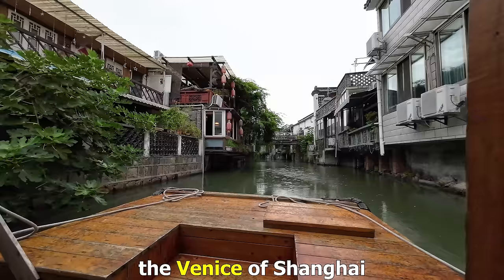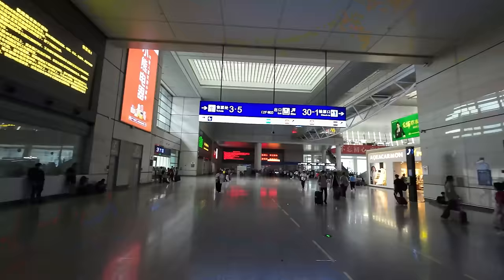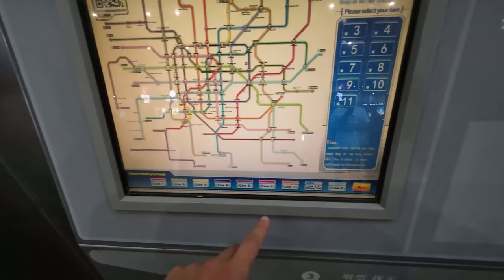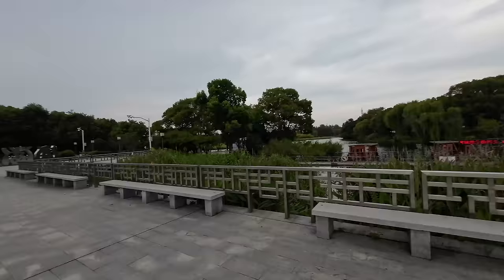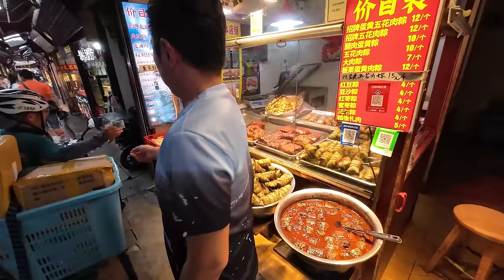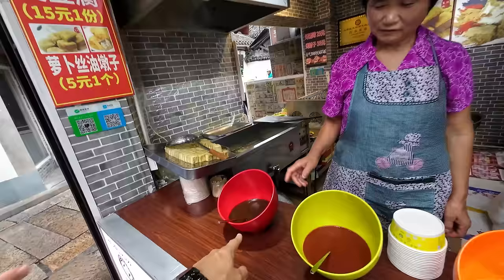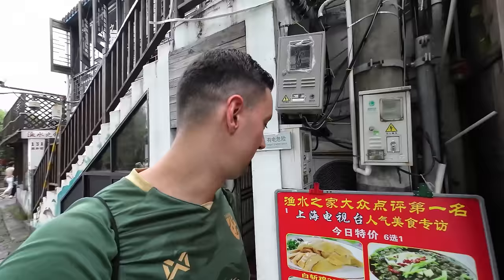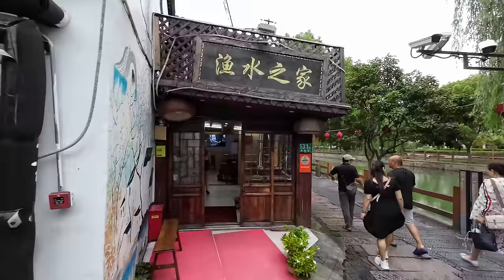I Went To The Venice Of Shanghai, China 🇨🇳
I Went To The Venice Of Shanghai, China. Let's explore a different side of Shanghai.

An hour away from Shanghai is a town called Zhujiajiao. This place is also known as the Venice of Shanghai. It's still part of Shanghai, but totally different compared to the busy city center. An interesting destination for a day trip from Shanghai. The town of Zhujiajiao has lots of waterways, old rock bridges, charming streets cemented with stone and plenty of old traditional buildings. Join me on this trip to the Venice of Shanghai.

I am Ken Abroad, a full-time traveler traveling southeast Asia, east Asia and south Asia. It is my goal here on the channel to visit every country in these Asian regions and bring you along the journey. I strive to learn the most about each country, experience their culture, eat their food, see how they live, witness their daily life, learn about their work, get to know what they believe in and understand their perspective of life
W H A T  I  U S E